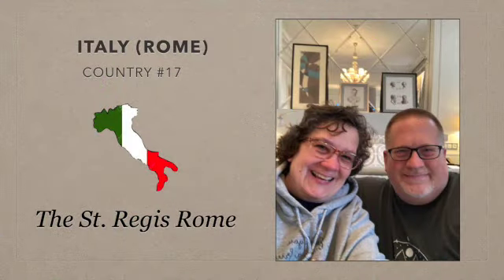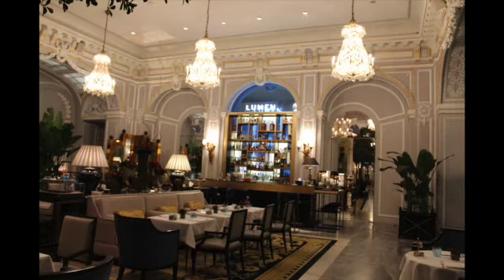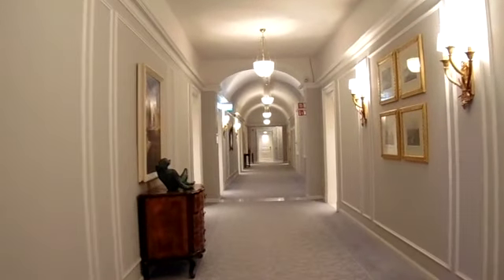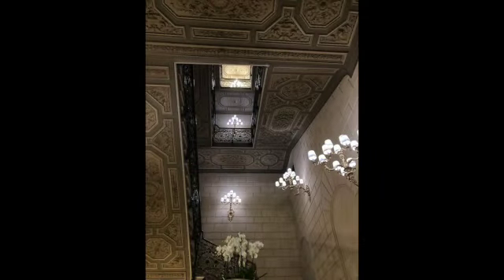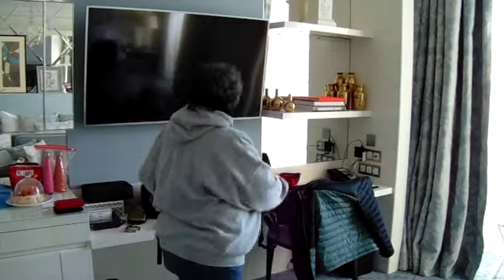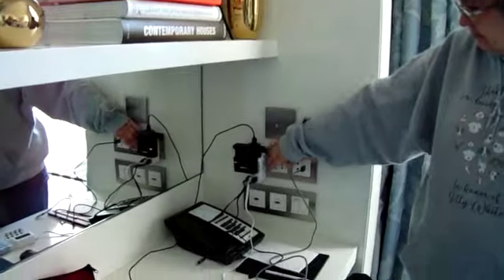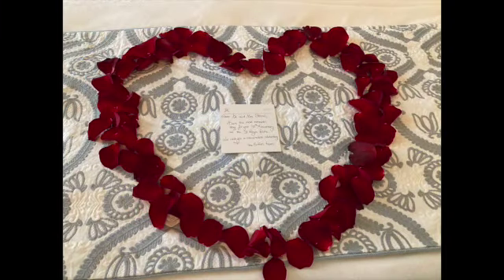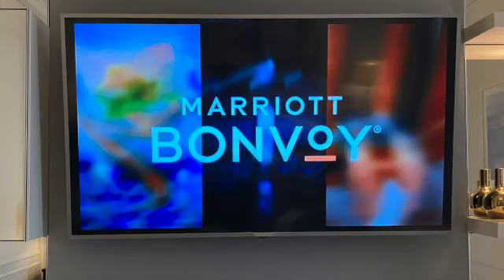St Regis Hotel - Rome 2023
A quick tour and review of the elegant St. Regis Rome.